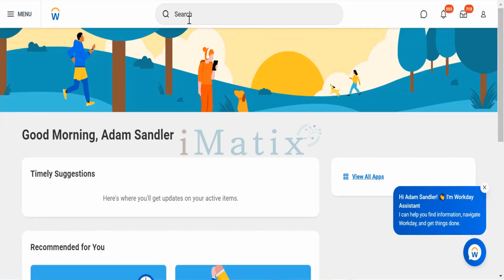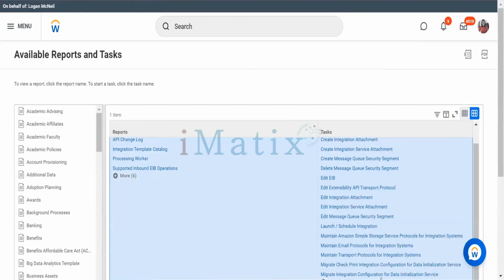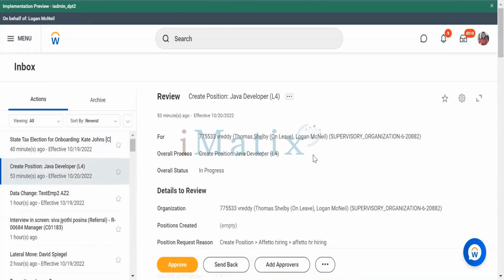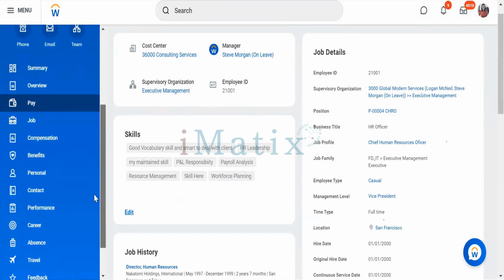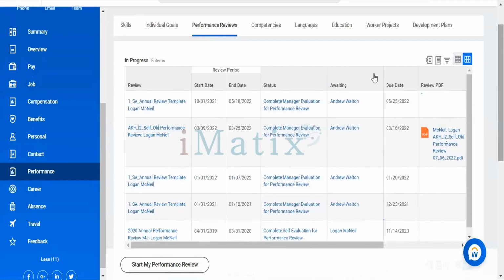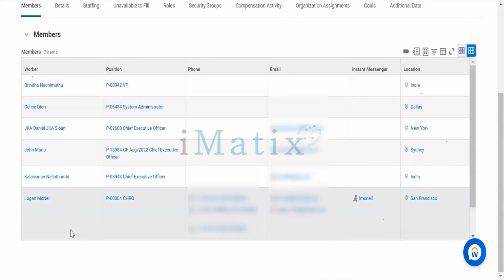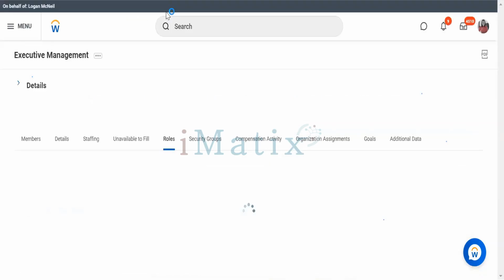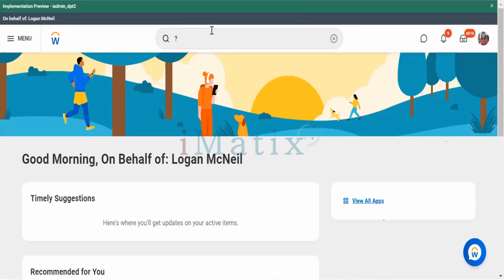Sitemap Overview and Navigations in Workday HCM | Workday HCM Online Tutorial | iMatix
Welcome to iMatix, the best place to get Workday HCM functional training!
 This step-by-step guide shows you how to assign roles in Workday HCM, which is an important part of setting up security and access in Workday.  This video is for you if you are an HR analyst, a functional consultant, or just starting to learn Workday. 💡

 📌 What You’ll Discover in This Video:
🗺️ A complete overview of the Sitemap in Workday HCM
🧭 How to navigate modules, dashboards, and applications quickly
🔍 Use of search, related actions, and navigation panels
📁 Organizing and accessing frequently used Workday features
🎯 Navigation tips for functional consultants and HR users
💡 Boost your efficiency and speed while working in Workday HCM

 🧠 This tutorial is a must-see whether you're just starting your Workday journey or want to improve your skills.

 📺  Sign up for our iMatix YouTube channel right now to get in-depth, live Workday HCM tutorials and masterclasses.
 Every week, we add useful functional content for beginners to experts!  💥

Explore More

Workday Sitemap Overview
Navigation in Workday HCM
Workday Functional Training
Workday User Navigation
Workday UX
Workday User Guide
Workday Dashboard Navigation
Workday Shortcuts
Workday Interface Overview
Workday Online Tutorial
Workday Menu Structure
Workday iMatix Course
Workday Functional Concepts
Workday HR Training
Workday Org Chart
Workday HCM Navigation
Workday Studio Functional
Workday Tenant Access
Workday HCM Hands-on